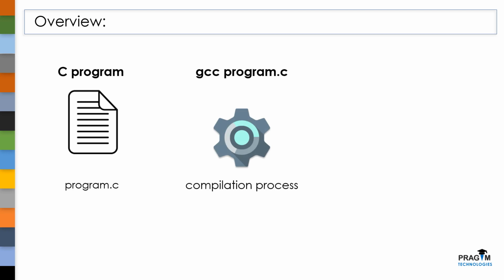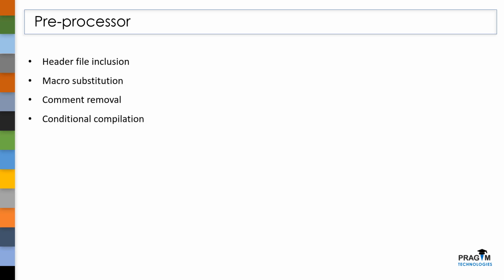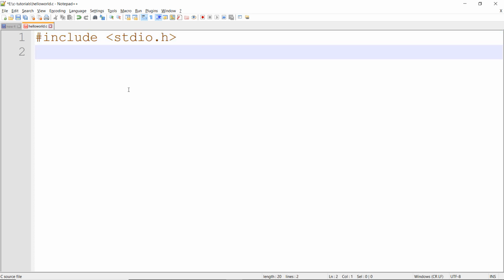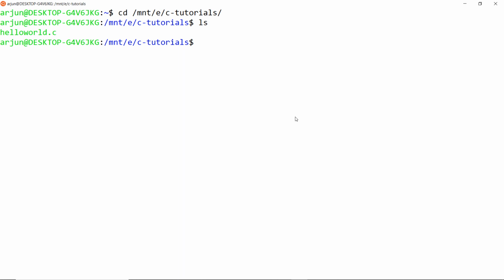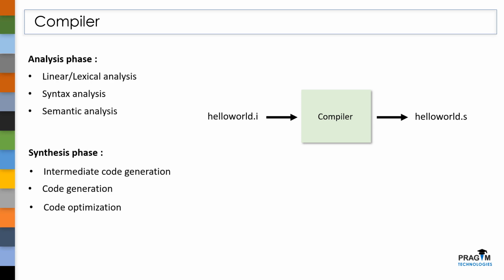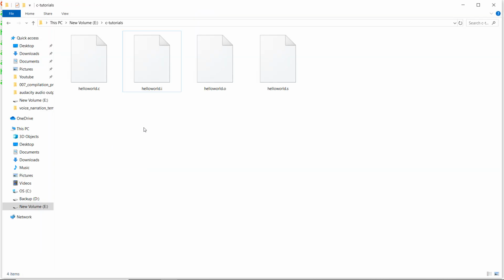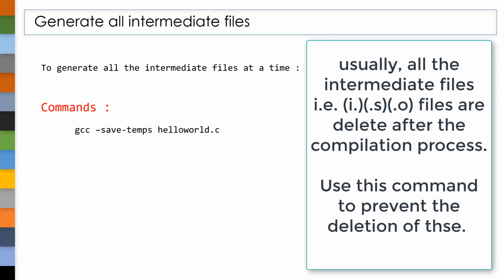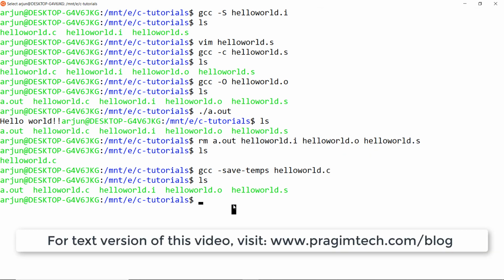Understanding C program compilation process GCC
1. Different stages involved in C program compilation process?
2. How to generate and see the intermediate files at pre-processing, compiler, assembler and linker stage?
3. Commands to generate the intermediate files i.e. (.i) (.s) &(.o)

Please join me to gift education for those who cannot afford